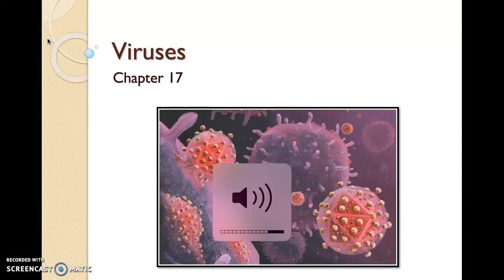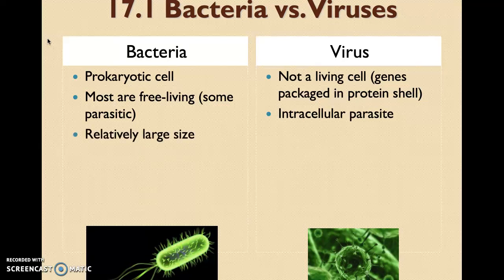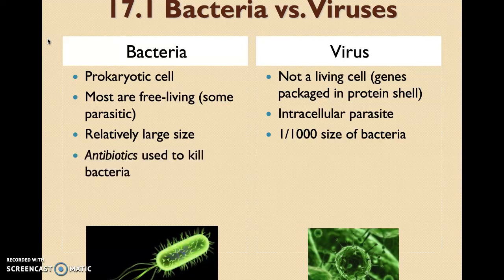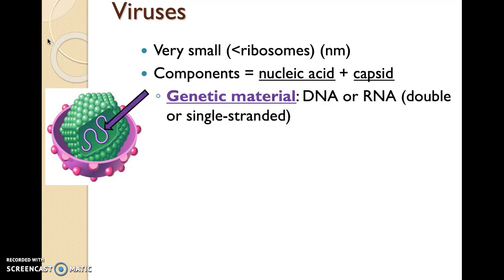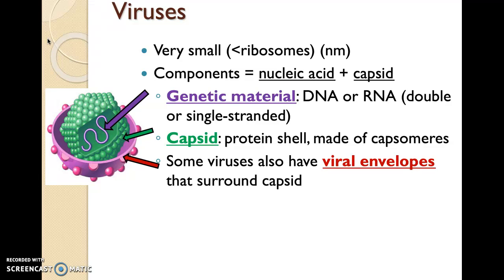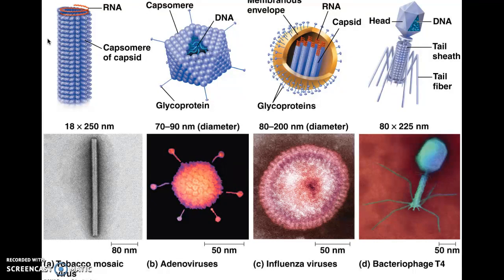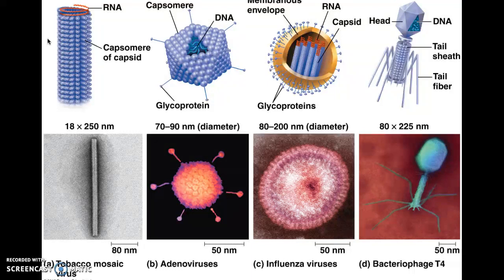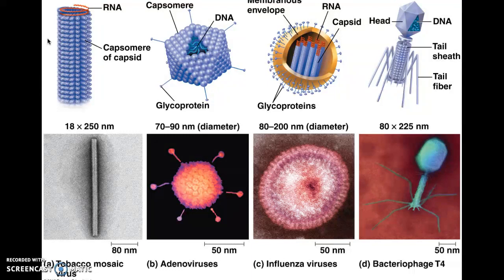17.1 Virus Intro